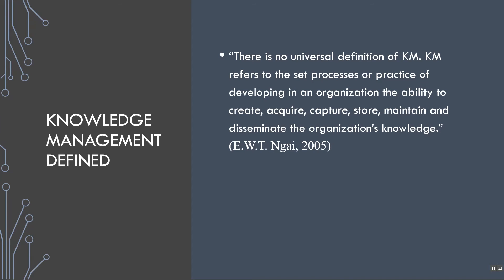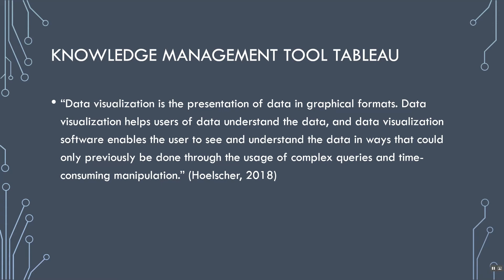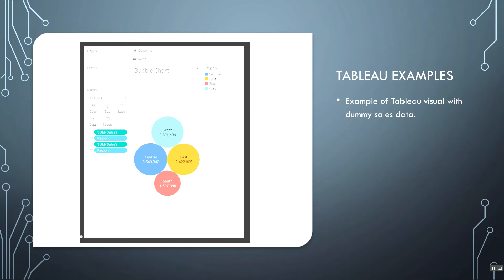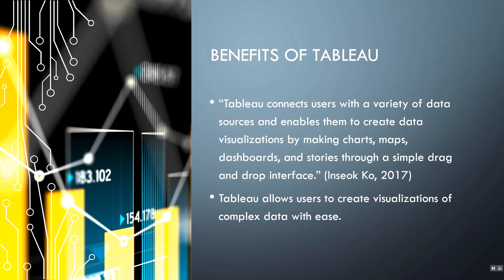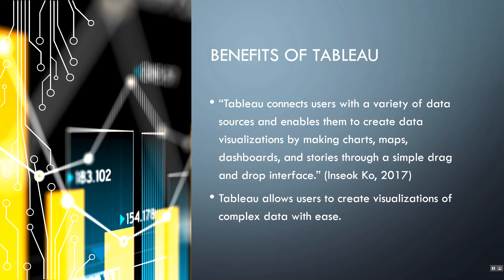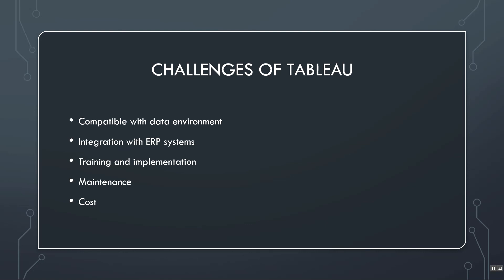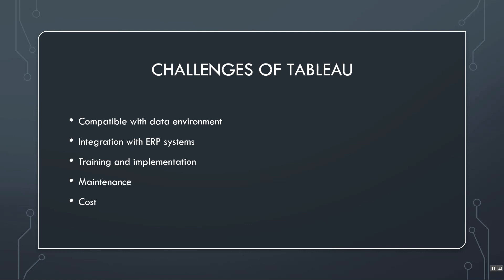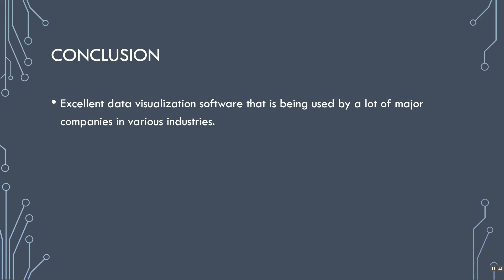Info 4307 final Tableau Video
By Matthew Hancock